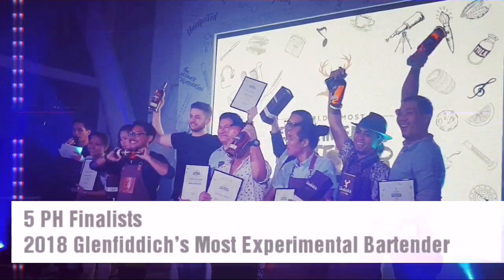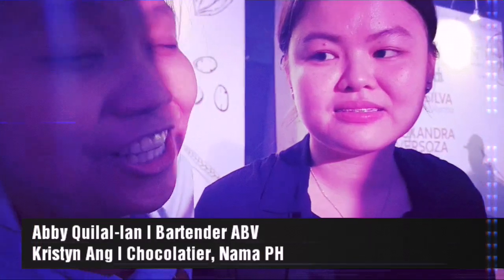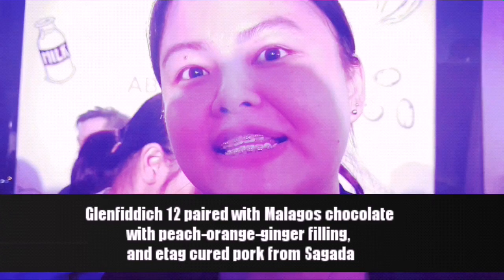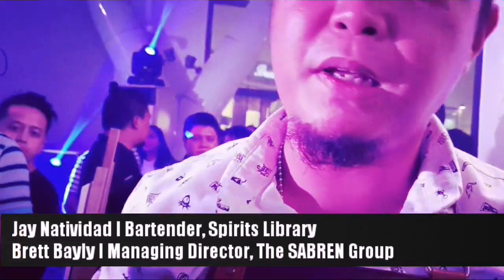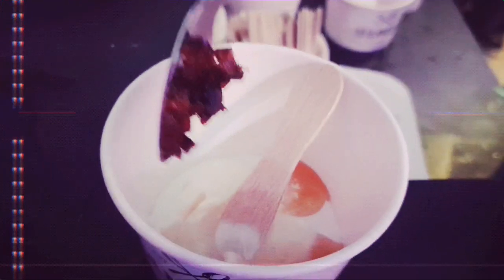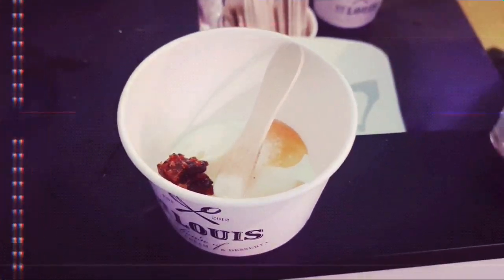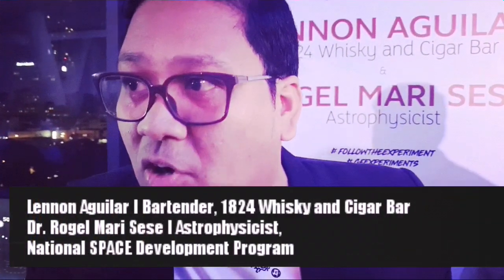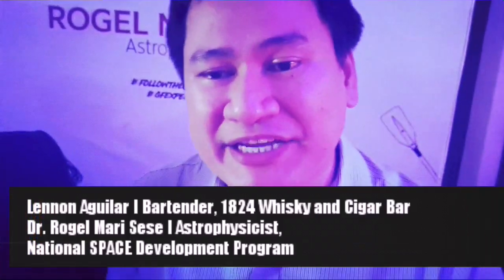5 PH Finalists for Glenfiddich’s World’s Most Experimental Bartender 2018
Glenfiddich’s World’s Most Experimental Bartender competition was a much-anticipated event that gives importance to surprising innovations and new collaborations using Glenfiddich 12. Fans of the brand and the bartenders, as well as members of the beverage industry and whisky enthusiasts, flocked to CCM Events Center at Century City Mall last September 3 to witness the semi-finals of the competition.